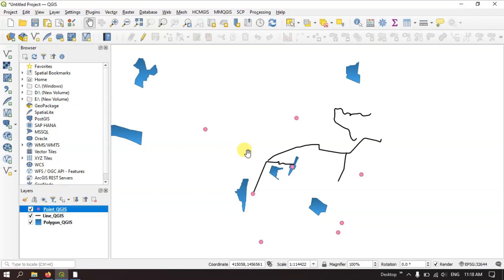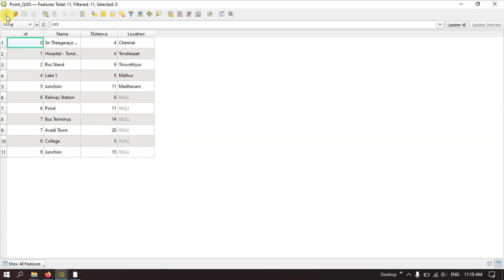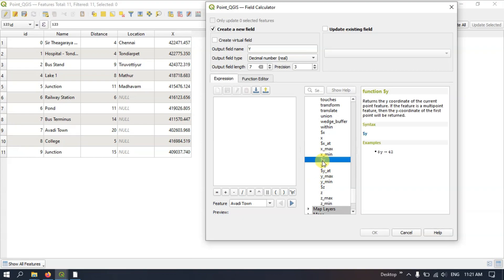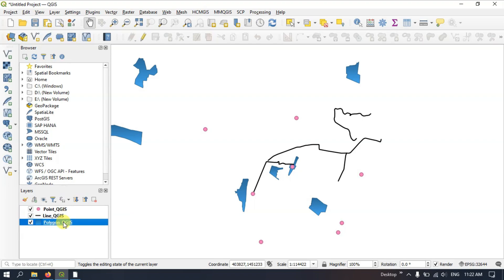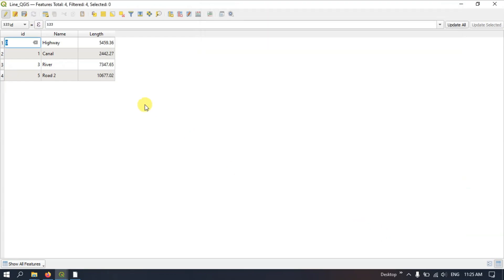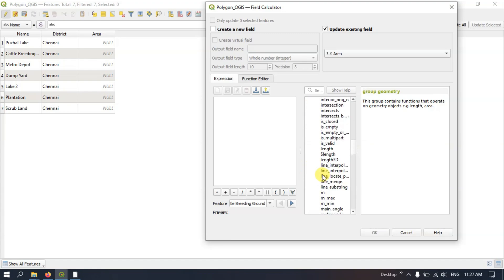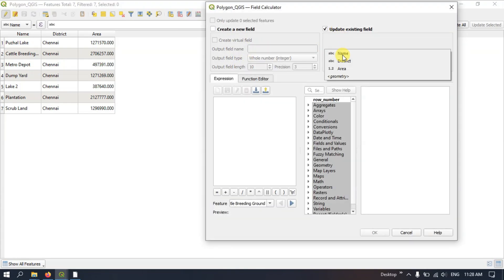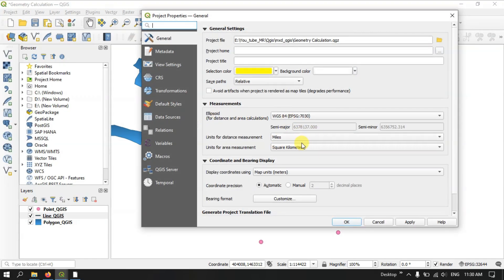QGIS Tutorials 22: Calculate Geometry in QGIS | Beginners | QGIS 3.22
This is a special video tutorial series for absolute beginners in QGIS. In this video, you will learn how to use the field calculator for calculating Length of Line and Area of Polygon.

Field Calculator function in QGIS helps us to perform calculations on the basis of existing attribute values or defined functions, for instance, to calculate length or area of geometry features. These video tutorials are made using QGIS 3.22, the current latest version.

Steps Covered in this Video:
Step 1: Introduction
Step 2: Setting Up - Measurement Units
Step 3: Extract X value from Point
Step 4: Extract Y value from Point
Step 5: Calculate - Length of Line
Step 6: Calculate - Area of Polygon
Step 7: Change Measuring Units
Step 8: Calculate Area / Update
Step 9: Calculate Line / Update

00:00 Introduction
00:18 Setting Up - Measurement Units
01:07 Extract X value from Point
02:18 Extract Y value from Point
03:47 Calculate - Length of Line
05:53 Calculate - Area of Polygon
07:42 Change Measuring Units
08:09 Calculate Area / Update
08:53 Calculate Line / Update
09:48 Thanks for Watching - Subscribe